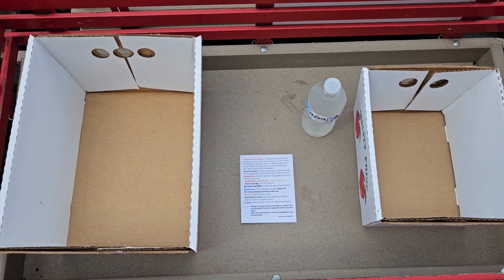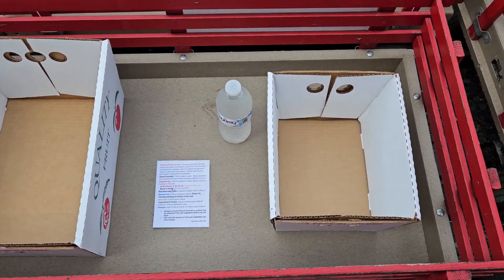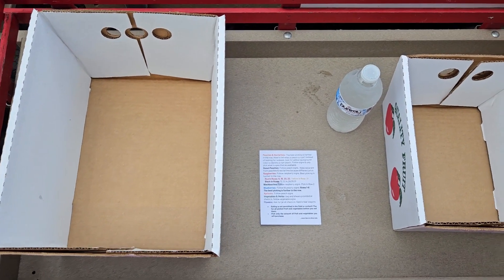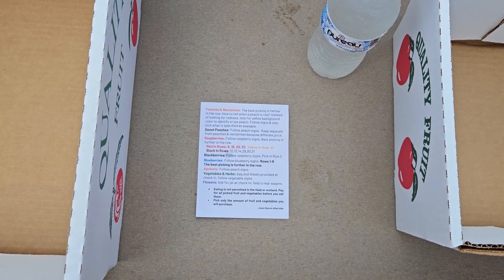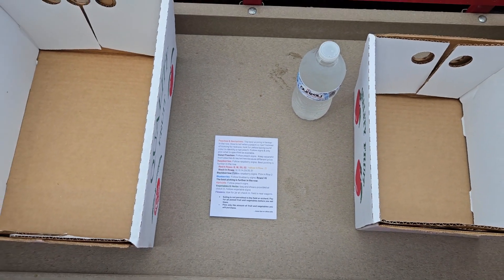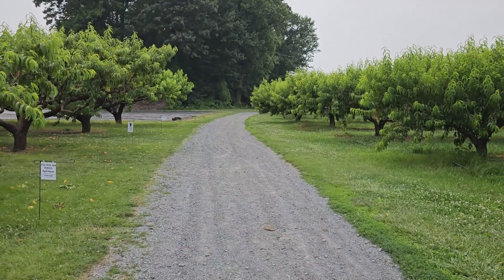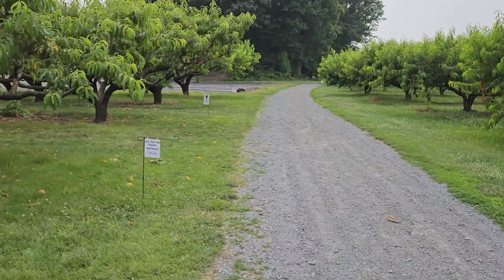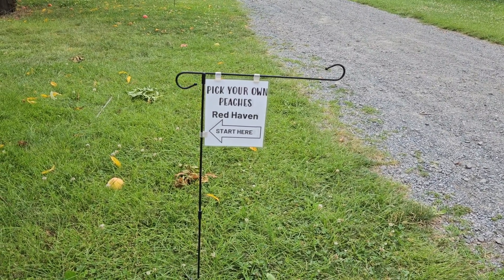Pick Your Own Peaches | Brecknock Orchard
Follow the process of picking your own peaches. Enjoy the great outdoors while picking your own fresh fruit at Brecknock Orchard. For more information about pick your own